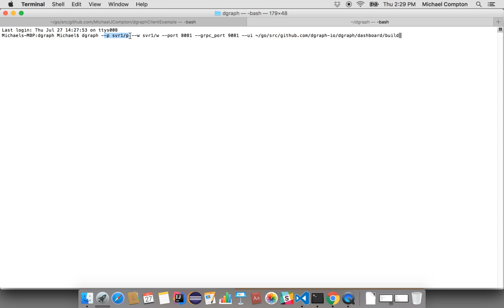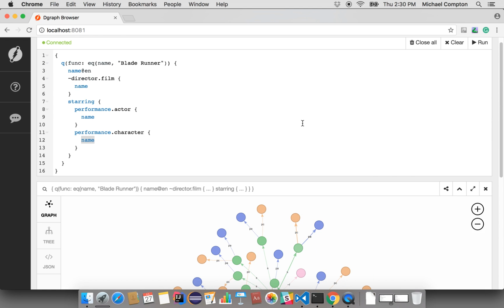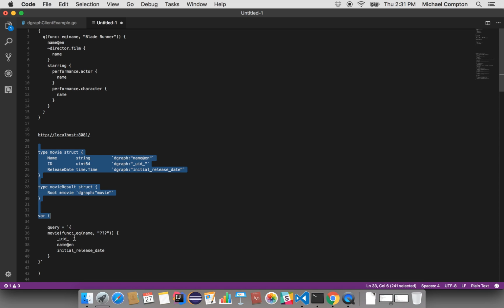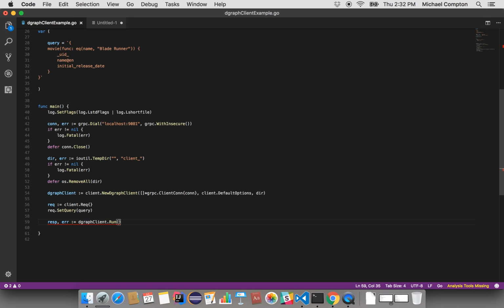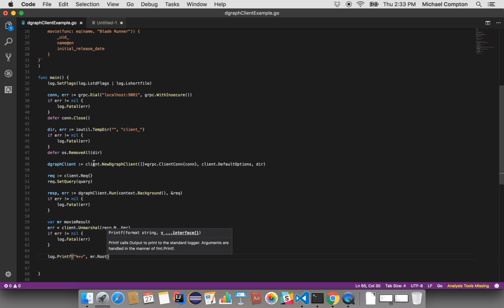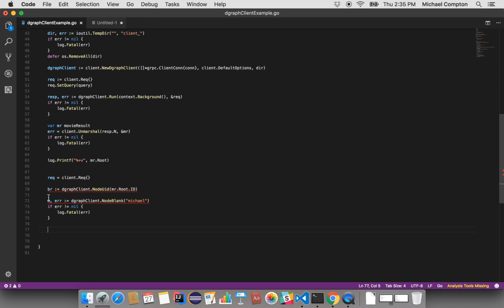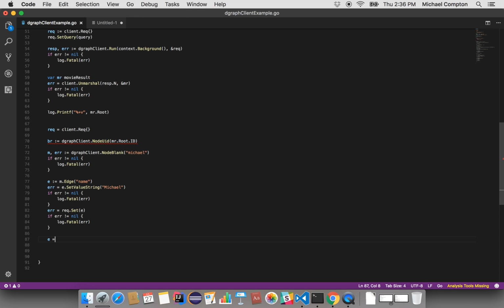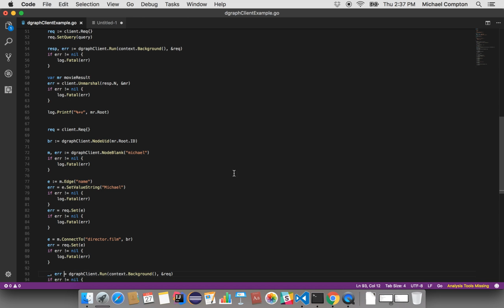Graph Database: Using Dgraph Go Client (2017)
In this quick tutorial, Michael shows you how to use Dgraph's Go client to query, parse and update the data.

Any comments, suggestions are welcome!